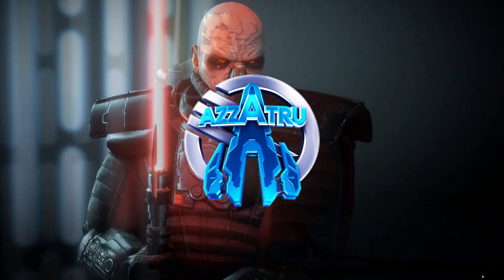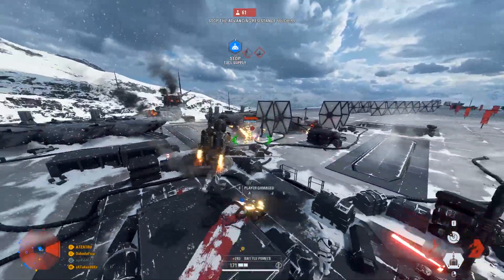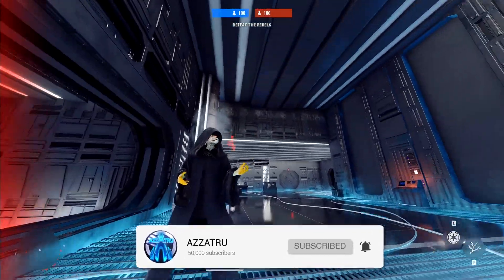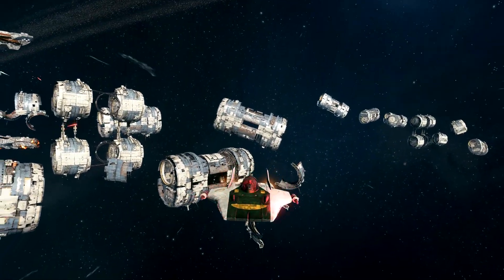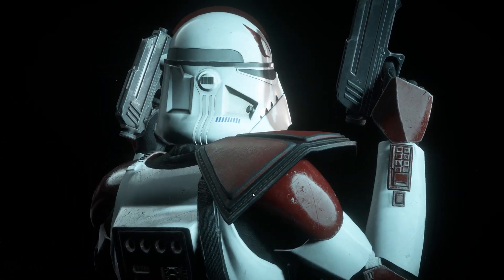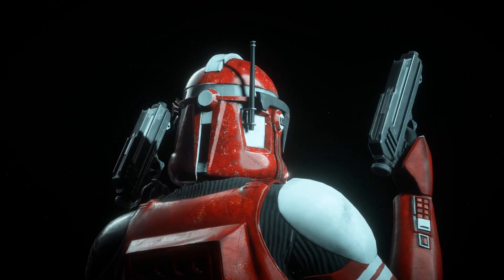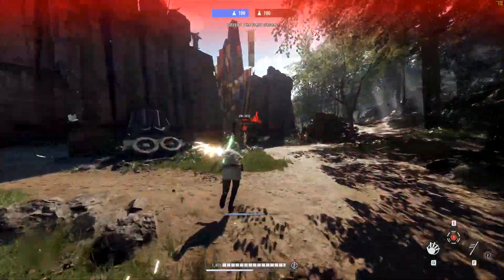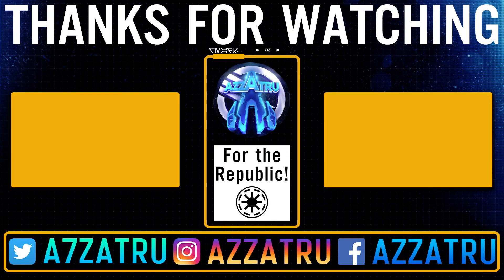Star Wars Battlefront 2 Top 5 Mods of the Week - Mod Showcase #112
Star Wars Battlefront 2 Top 5 Mods of the Week Episode 112! Featuring epic star wars battlefront 2 mods like Commander Fox, Mustafar Anakin, Captain Fordo, Old Luke and Darth Jar Jar.

(Exclusive emotes, clone badges, Discord role, bonus content + more)

💻 My setup (PC, LEGO Star Wars, streaming gear

🎮 Purchase Star Wars Battlefront 2 Crystals and games reliably and cheap

Battlefront 2 has turned around with loads of content from the clone wars with new heroes, maps, skins and more! This channel is pg clean family friendly. The content is fit for all ages.

Welcome to the bottom of the description! Comment "darth jar jar when? oh wait..." if you read this!